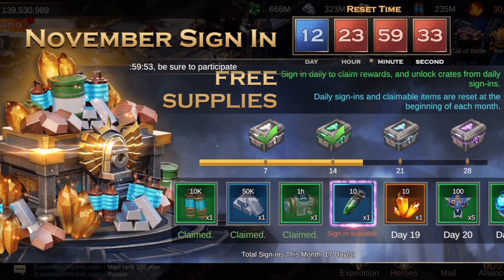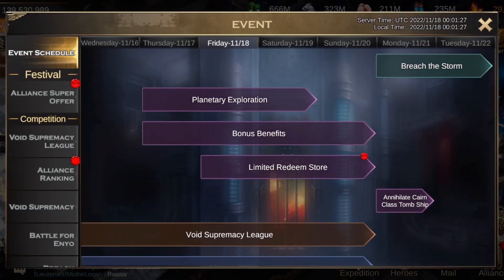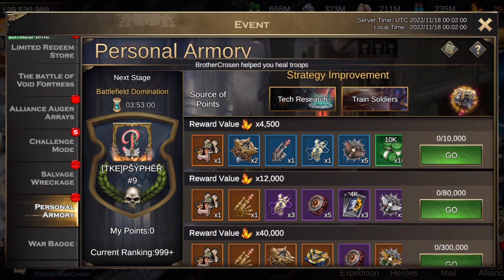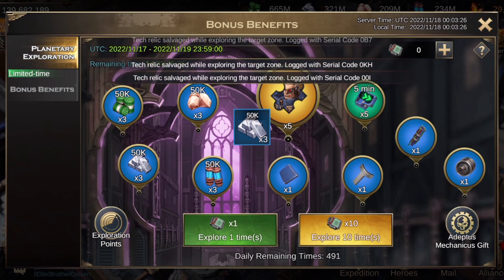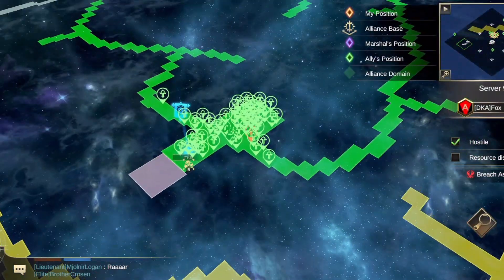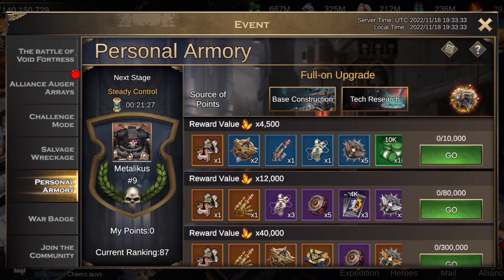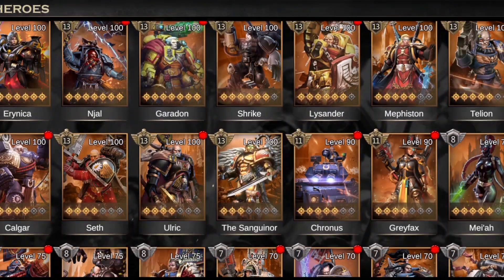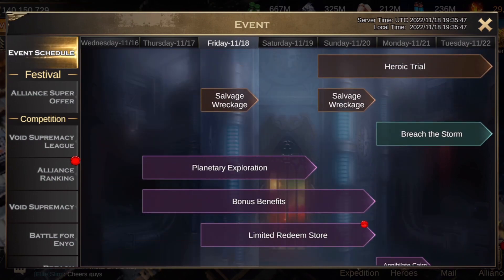Salvage Wreckage, Planetary Exploration and more.. Warhammer 40,000: Lost Crusade Gameplay.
Warhammer 40,000: Lost Crusade Gameplay.

It's Day 2 of Planetary Exploration

I attempt to clear my Salvage Wreckage attempts

Maelstrom is on Troop Training

Alliance Ranking isn't working out for me 😅

and Pesonal Armory Continues

BlessUp!

Official Warhammer 40,000: Lost Crusade Content Creator.

Member of the Warhammer 40,000: Lost Crusade Community Creator Program.